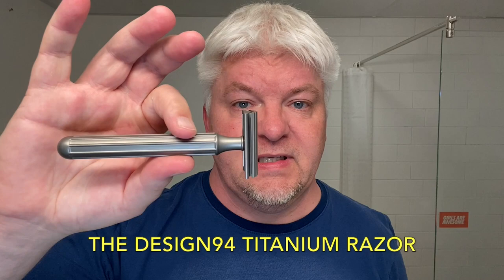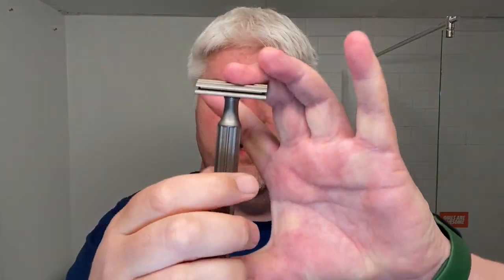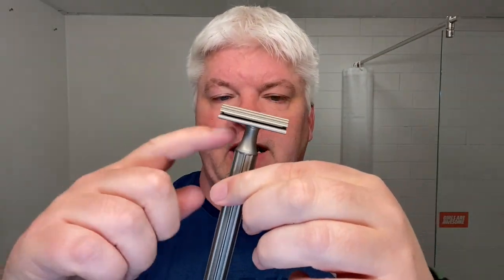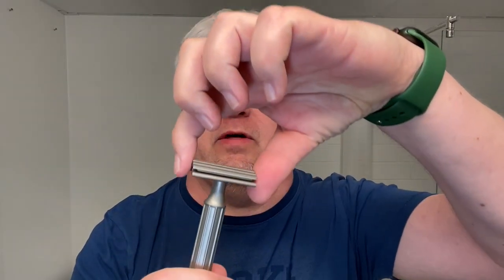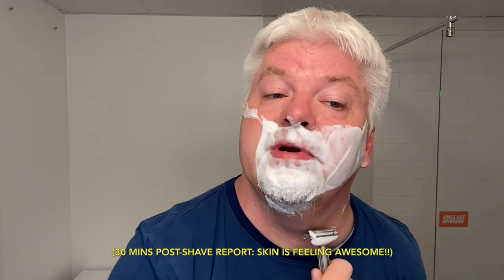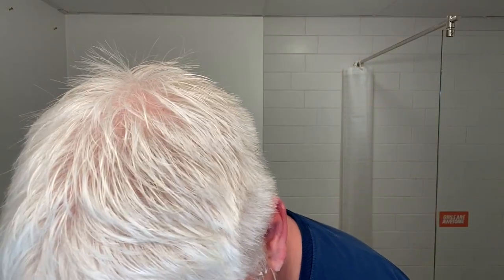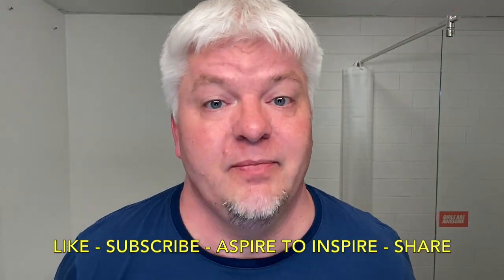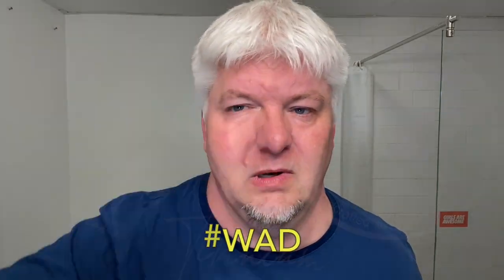THE NEW DESIGN94 TITANIUM RAZOR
SIG SOLO. CXLIV. The Tuesday Shave No. 5.

Design94 - Titanium - Razor
Feather -  Hi Stainless - Blade (2)
Razorock - 400 Special Edition - Synthetic - Brush
Master Soap Creations - Night On The Town - Shaving Soap
Nivea - Protect & Care - After Shave Lotion
Prada - L'HOMME PRADA - After Shave Balm
Giles Shaving - Shallow - Shaving Bowl